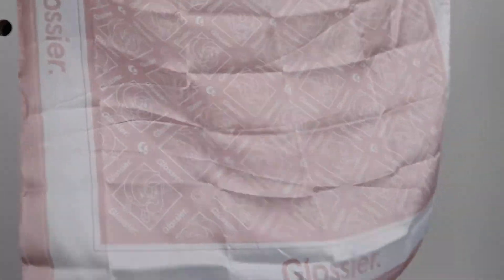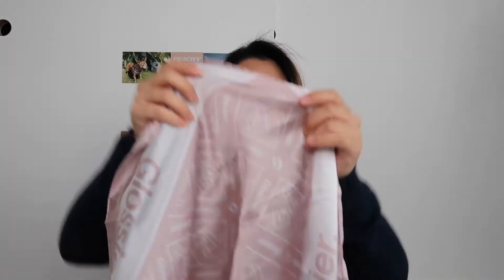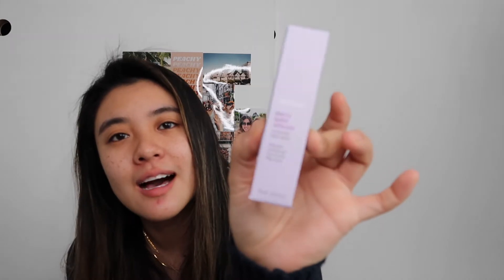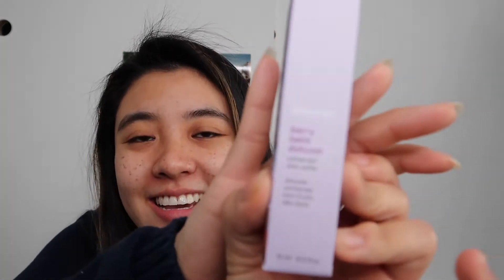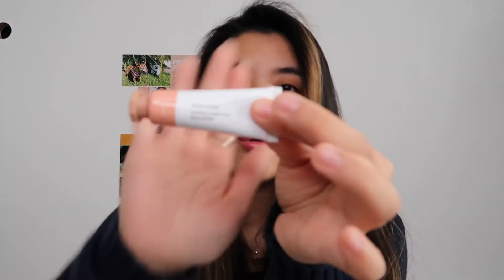Glossier Haul + a simple makeup look✨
ahhh!! I just did a bad thing and bought myself more makeup. Today I decided to get ready and test out some glossier products.

about me
age - 20
birthday - january 20, 2000
ethnicity - vietnamese